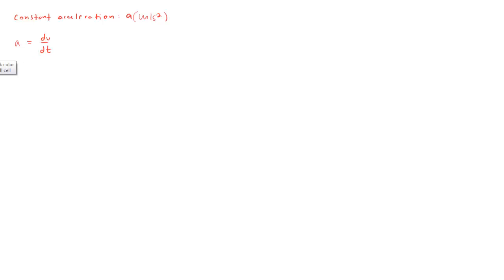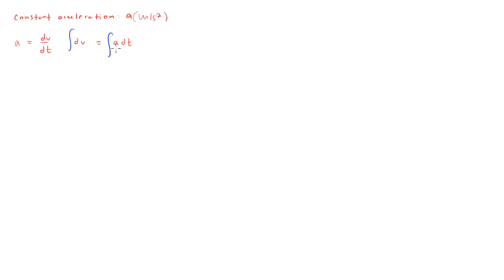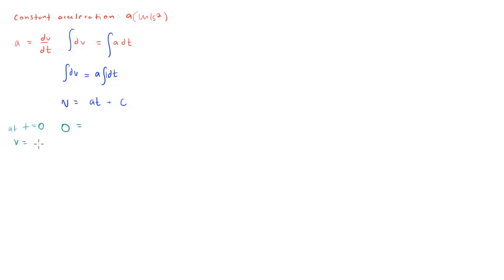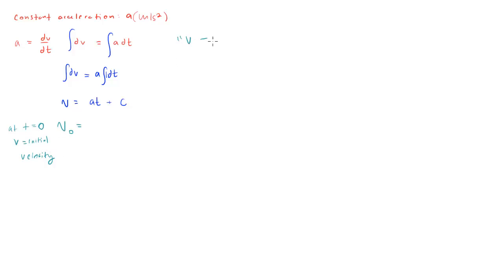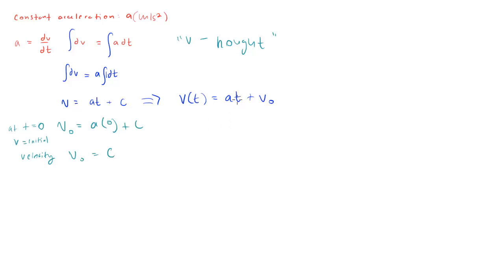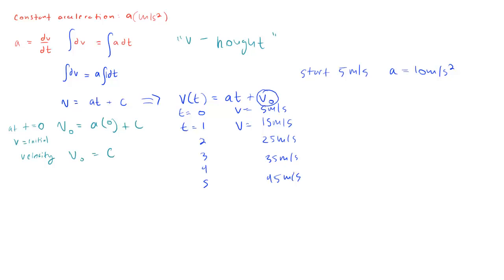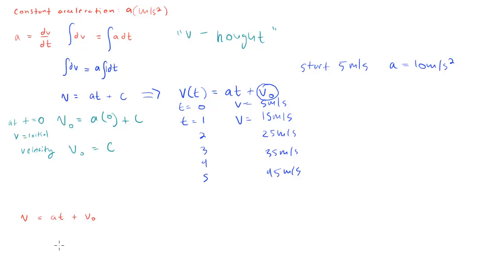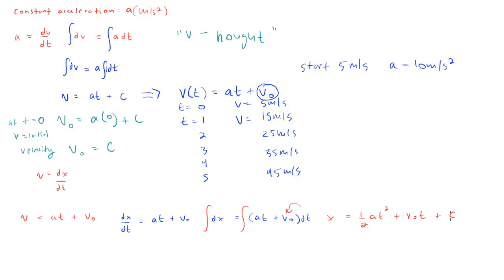Projectile Motion 2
Derivation of equations for projectile motion with explanations.